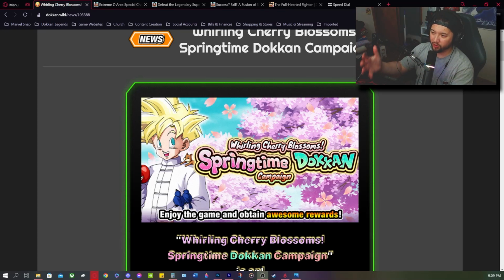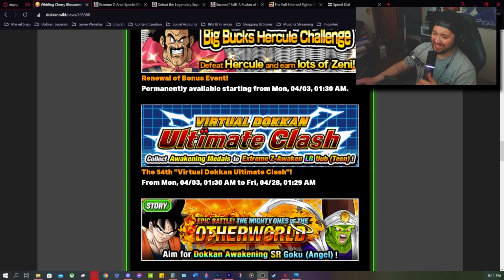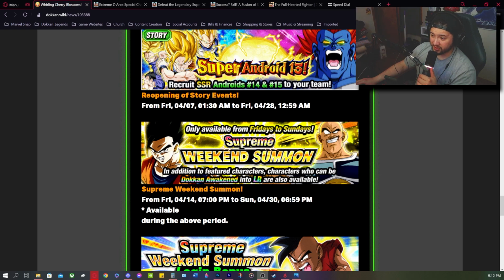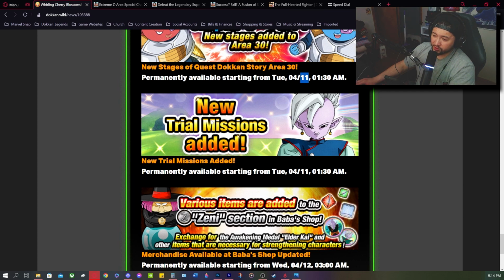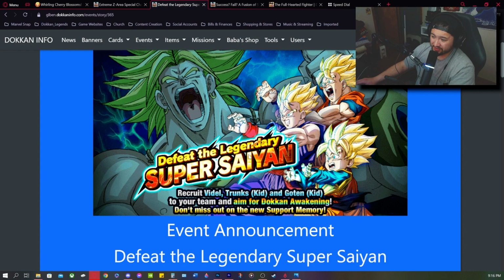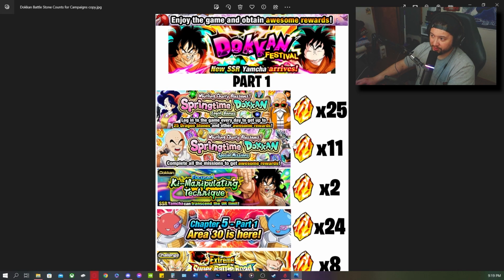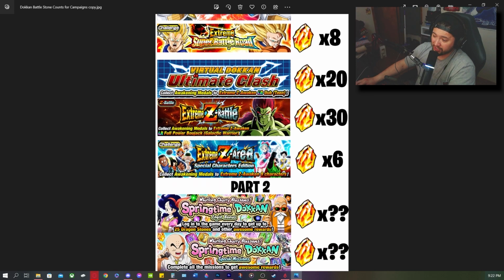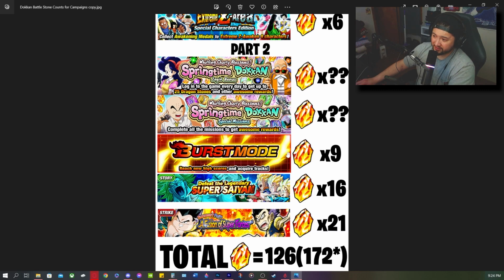120+ FREE STONES!!! ALL Details for Dokkanfest Yamcha Springtime Campaign 2023 | DBZ: Dokkan Battle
Video Title ➡ 120+ FREE STONES!!! ALL Details for Dokkanfest Yamcha Springtime Campaign 2023 | DBZ: Dokkan Battle

➡ Super Thanks 💖💰
***Please only donate if you have the means or funds to do so. My goal is to become a full time content creator but I don't want that to be predicated on you funding my content with money that YOU NEED.